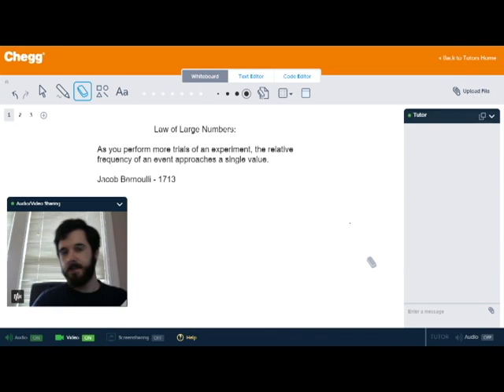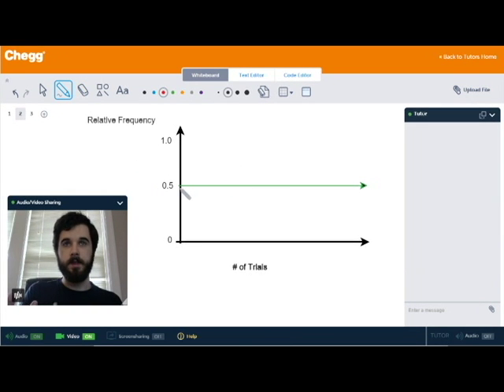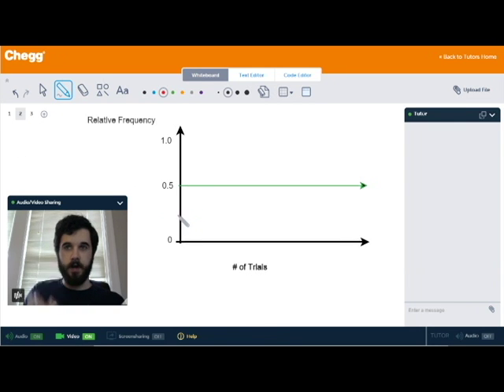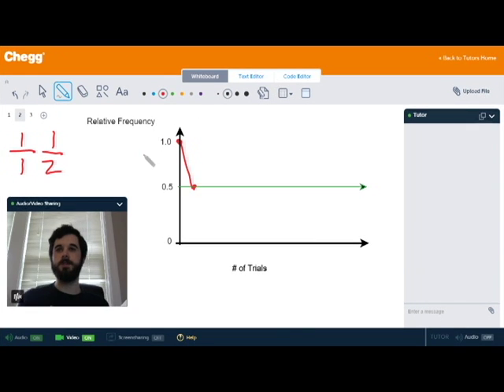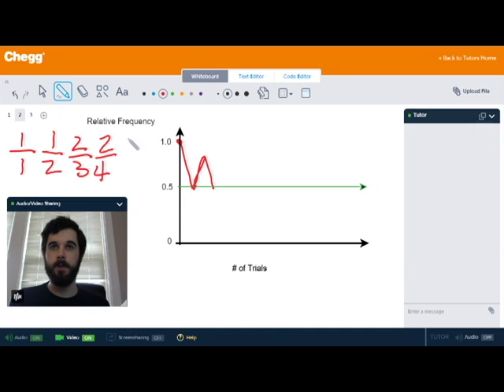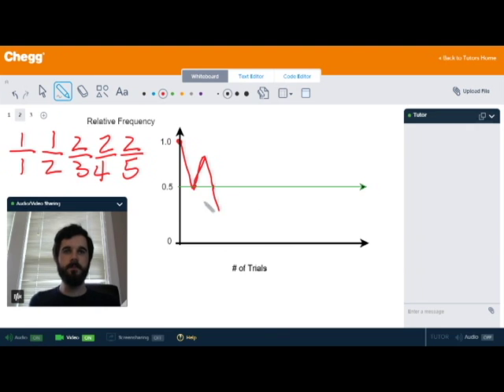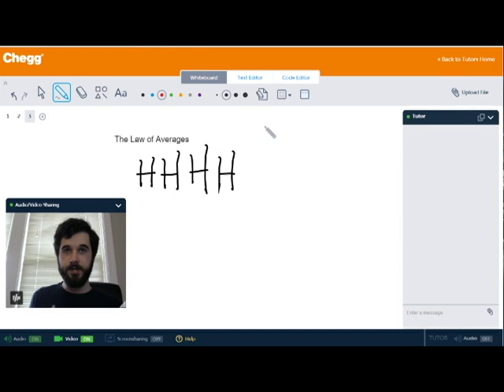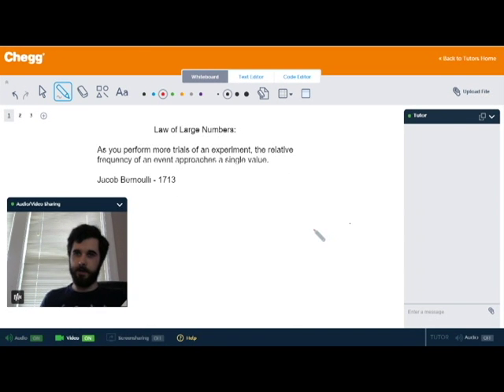Law Of Large Numbers | Statistics and Probability | Chegg Tutors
The law of large numbers states that the more times a random experiment is repeated, the closer the average of that experiment will be to the expected value. The law is a building block for much of statistical analysis, the idea that the mean of a large number of samples can represent the mean of the population. One example is the coin flip: flipping a coin a large number of times will result in the probability of heads or tails approaching one half, the expected value. Another example is a casino. While the casino might lose money on a single bet, over a large number of bets it will make money because the expected value of the game's probability is in the casino's favor.

Statistics and Probability tutoring on Chegg Tutors

Learn about Statistics and Probability terms like Law Of Large Numbers on Chegg Tutors. Work with live, online Statistics and Probability tutors like Harrison C. who can help you at any moment, whether at 2pm or 2am.

Liked the video tutorial? Schedule lessons on-demand or schedule weekly tutoring in advance with tutors like Harrison C.

About Harrison C., Statistics and Probability tutor on Chegg Tutors:

The University of Montana, Class of 2014
Biology major

Subjects tutored: Statistics

TEACHING EXPERIENCE
I worked as a tutor for three years at the University of Montana as part of the Math Department. This was a public tutoring environment where I assisted college students with math coursework.

EXTRACURRICULAR INTERESTS
I'm a part-time comics illustrator who loves superheroes and dinosaurs.